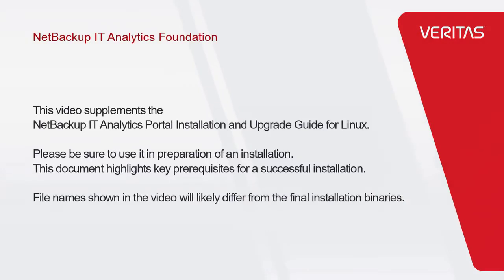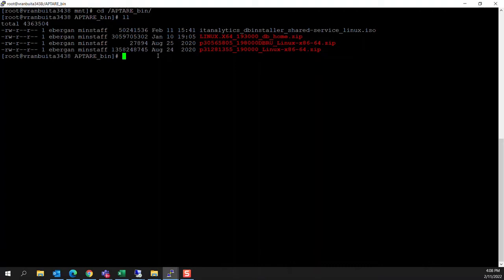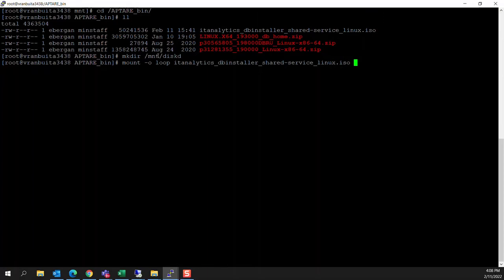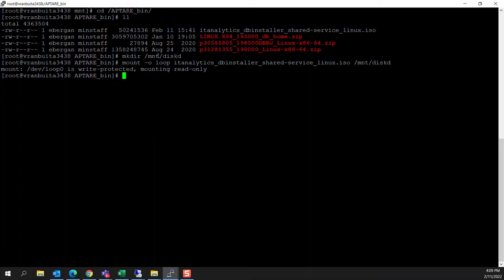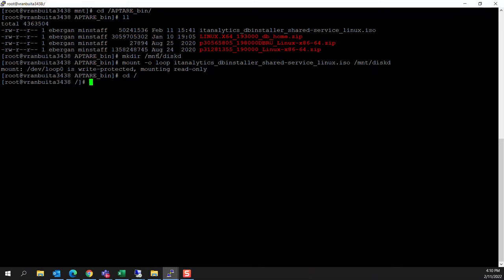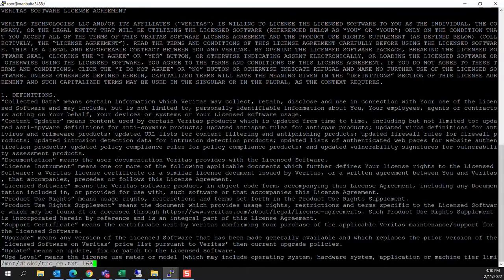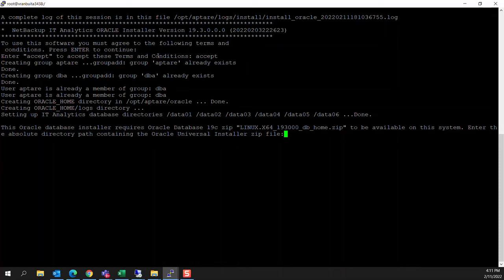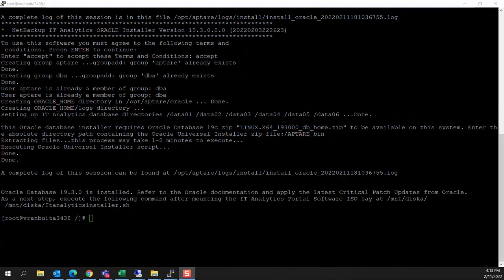NetBackup IT Analytics Foundation: Linux Bring Your Own Oracle Install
Describes how to use the Veritas wrapper to install customer-acquired Oracle 19.3 for Linux binaries.